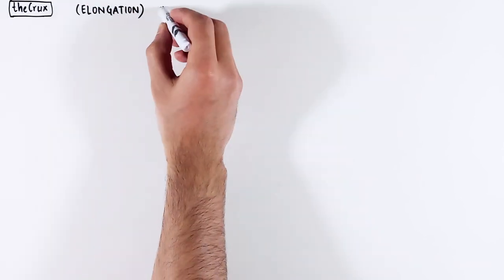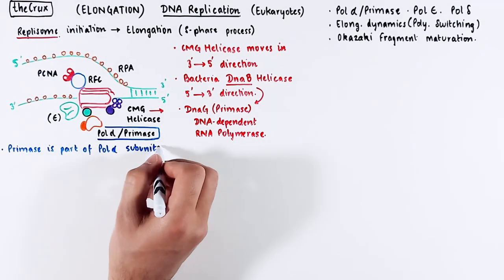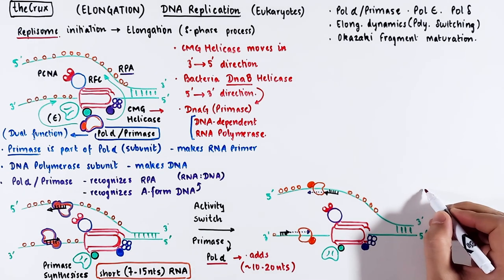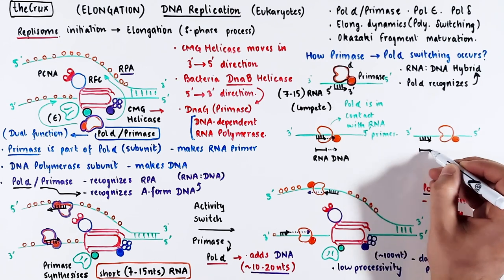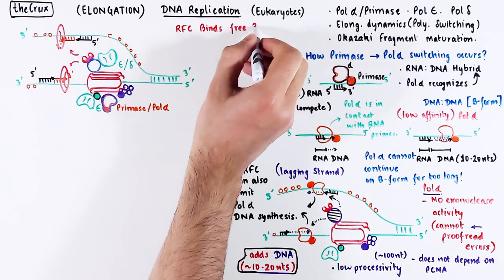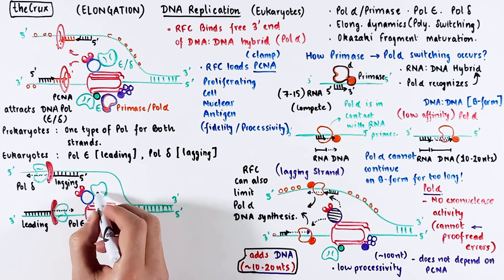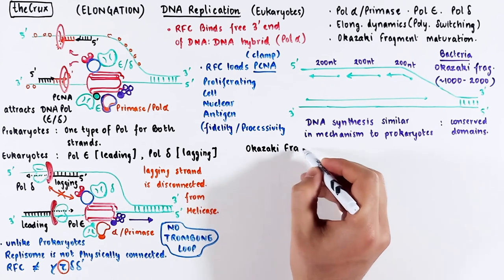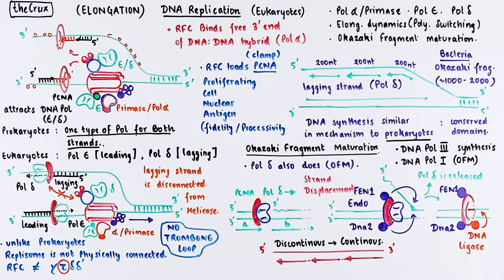DNA Replication (Eukaryote) ELONGATION - Polymerase Switching + different types of DNA polymerase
In this video on eukaryotic DNA replication elongation, we discuss the process of Pol-alpha/primase action and how it works. We dive into the process of polymerase switching where PCNA is loaded onto the DNA primer. Finally, we cover how okazaki fragment maturation occurs. We contrast all this with prokaryotes. This video is in continuation from the 3-part origin initiation step, where the replisome assembly was discussed.

Jump to your favorite section:
00:00 Outline
00:35 Replisome - Pro vs. Eukaryotes
01:33 Pol a + Primase
03:56 Primase to Pol a switch
06:08 Polymerase switching
09:18 Okazaki Fragment Maturation